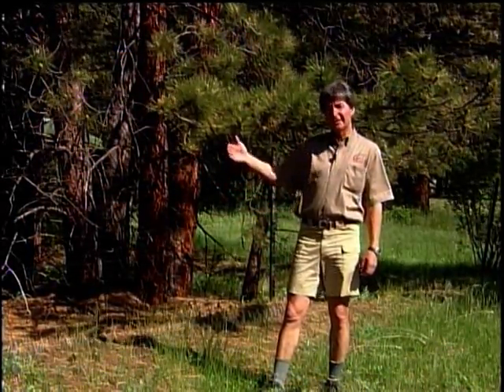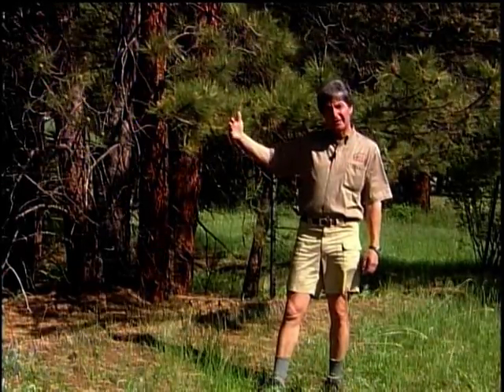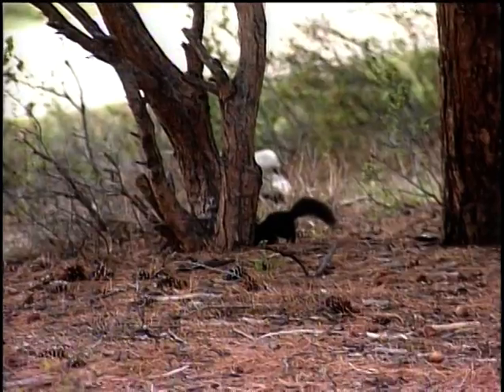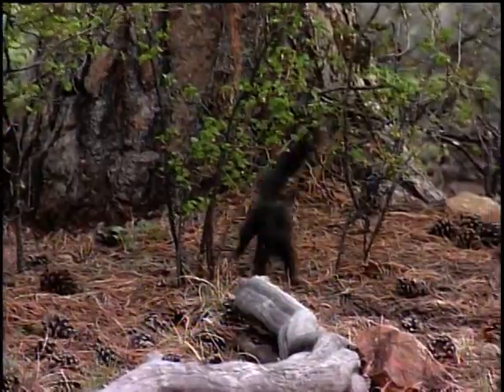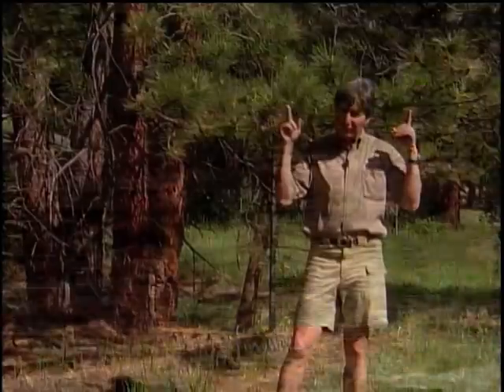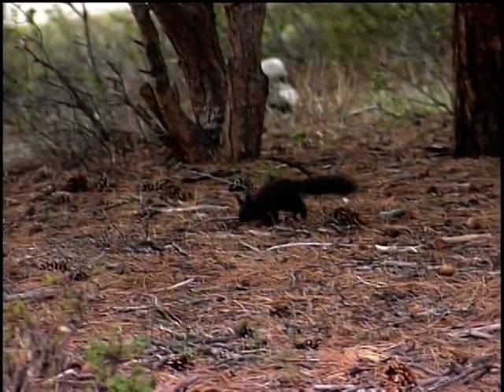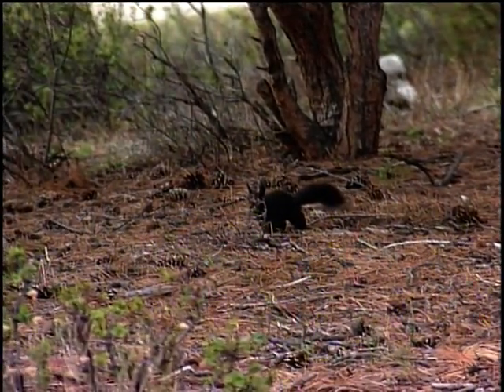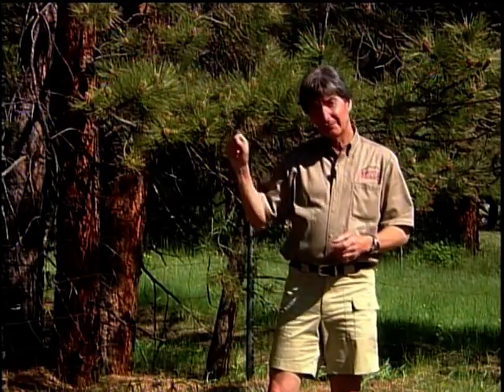Wild Notes with Nick Molle - Abert's Squirrel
The most distinctive of the squirrels is the Aberts squirrel with its conspicuous ear tufts and long, full tail. They are fairly large and heavy-bodied getting up to 23 inches in length. The majority of the individuals in the park are dark gray to black.

It is found principally on the eastern edge of Rocky Mountain National Park at elevations of approximately 8500 feet. It prefers ponderosa pine woodlands, but its population is sporadic. It feeds on the ponderosa pine cones but does not store them in appreciable amounts. It builds elaborate year-round nests in ponderosa pine trees. They are active during the day and return to their nests during the night. Their territories are much larger than that of other squirrels.

During the mating season of March to April, females may entice several males to conduct elaborate chases before choosing a mate. Litters of two to five young are born after a gestations period of about seven weeks. They are not weaned until almost 19 weeks in age.